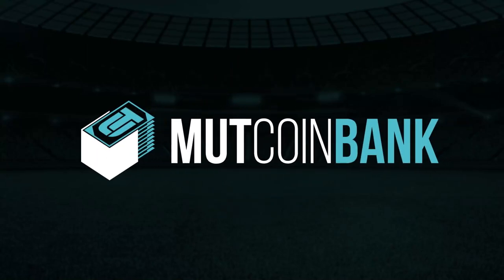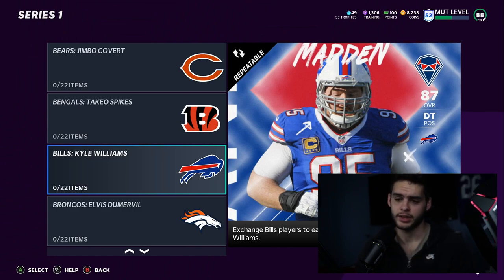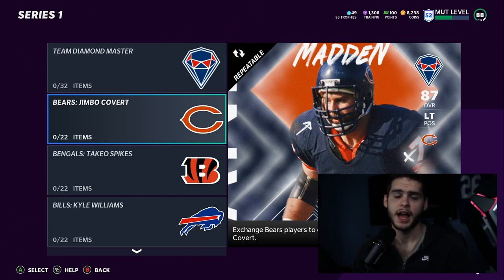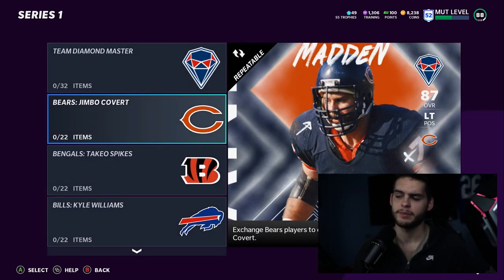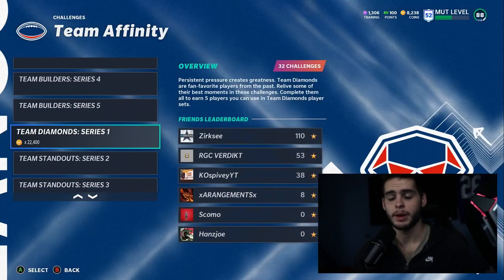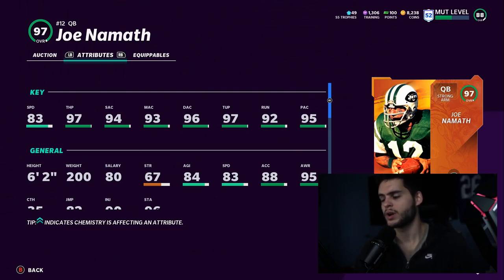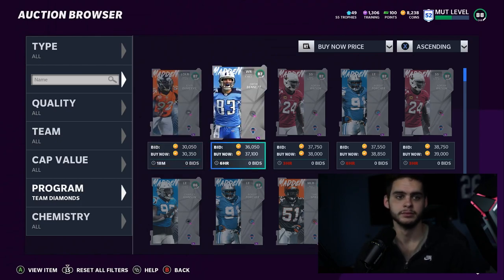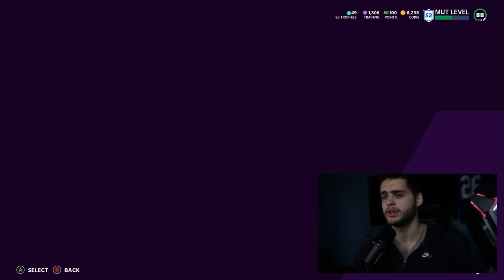TEAM DIAMONDS 2 PROMO! TEAM DIAMOND MASTER TERRY BRADSHAW? WHAT TO EXPECT FROM TD2! | MADDEN 21